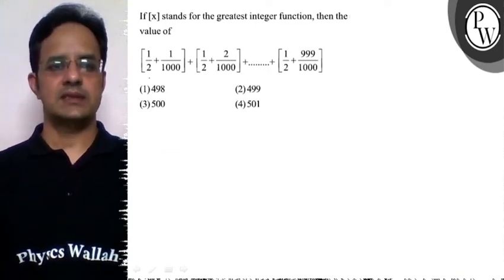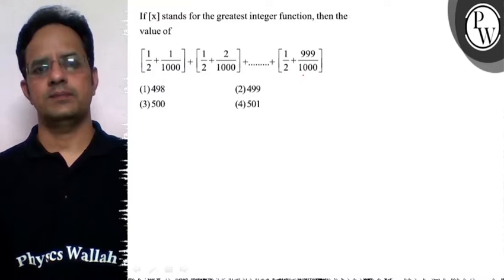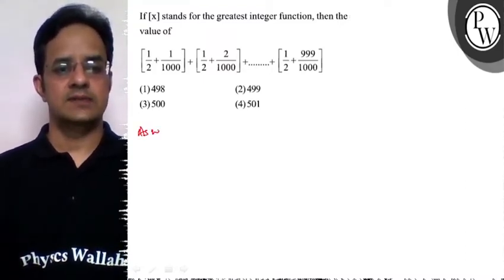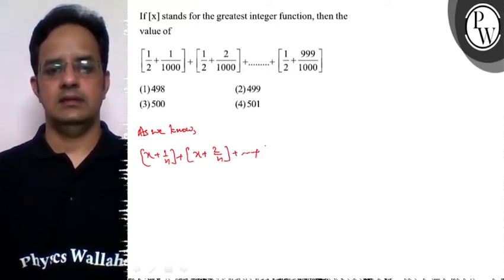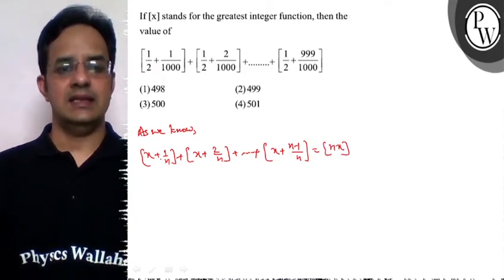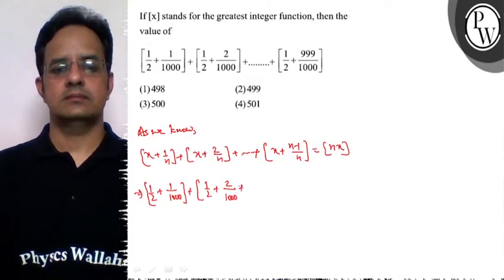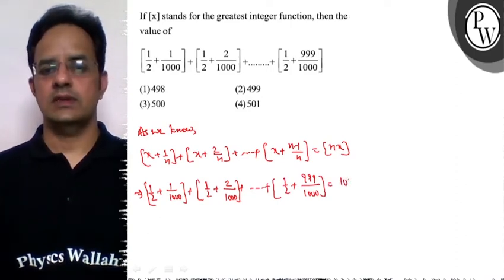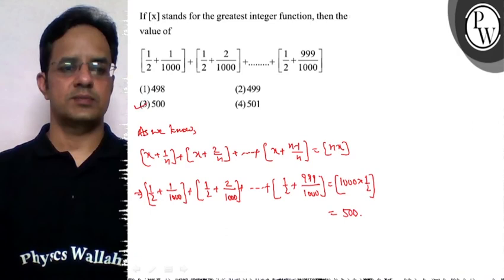If [x] stands for the greatest integer function, then the value of [1/2+1/1000]+[1/2+2/1000]...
If [x] stands for the greatest integer function, then the value of

    [1/2+1/1000]+[1/2+2/1000]+………+[1/2+999/1000]

(1) 498
(2) 499
(3) 500